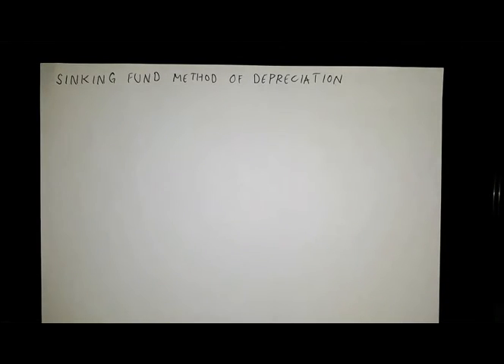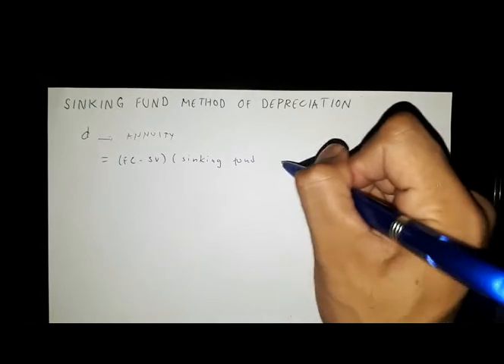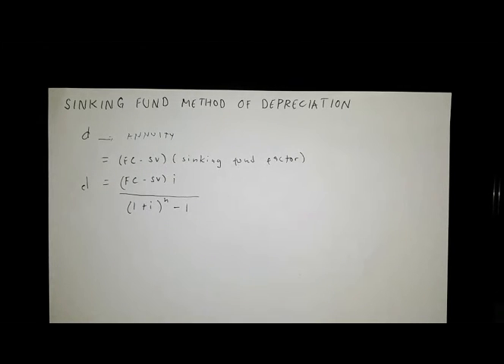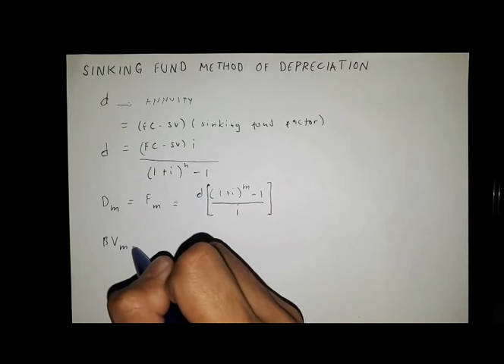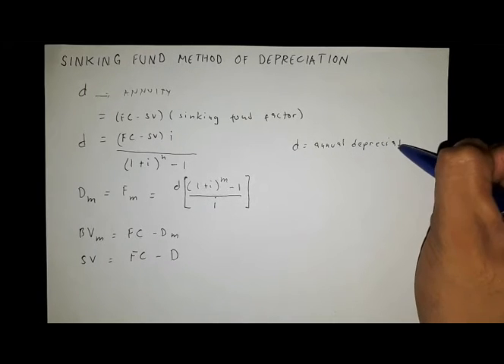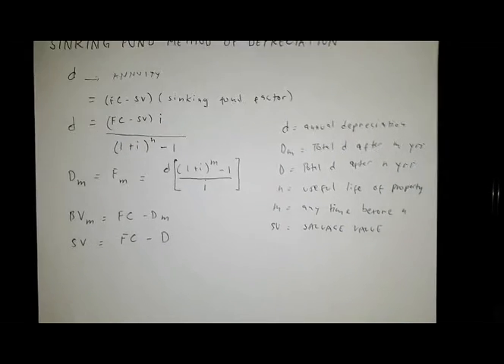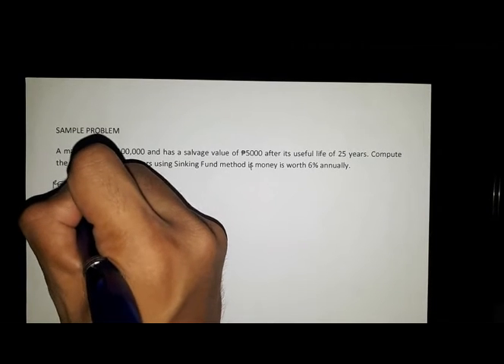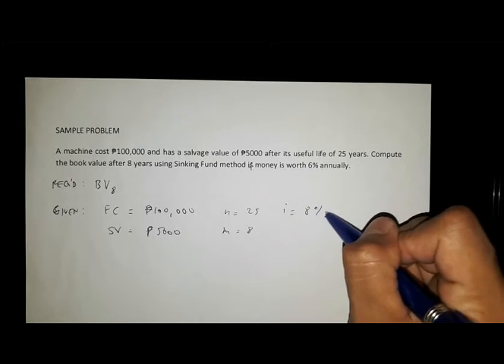Sinking fund method of depreciation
Engineering economy: Uniform annual depreciation